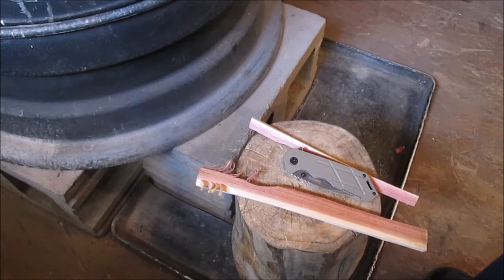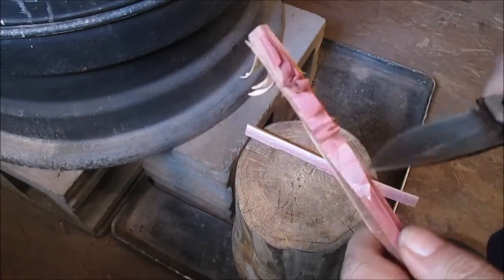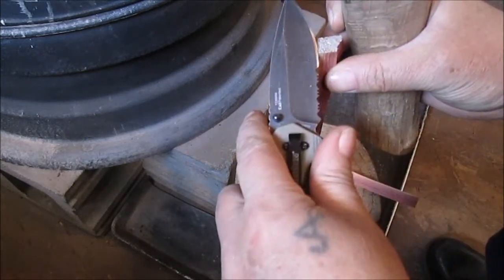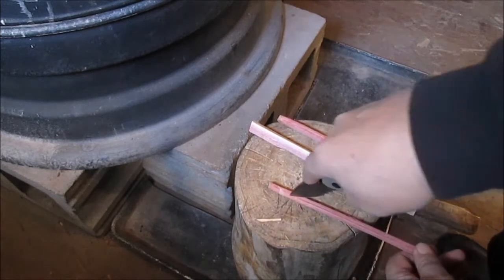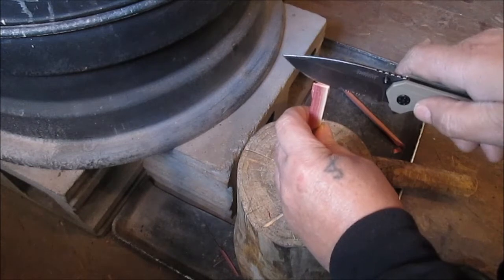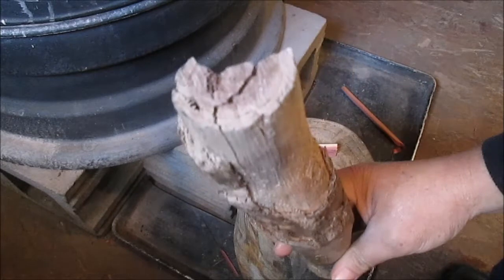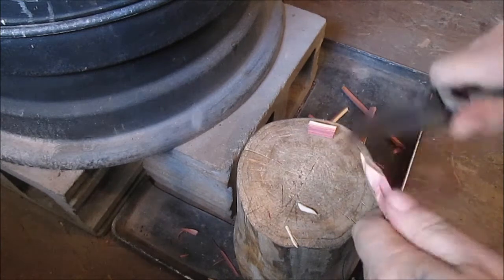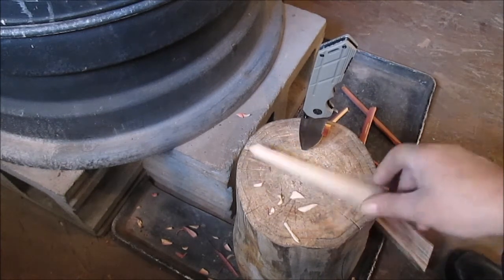Batoning ..Cutting..Sawing.....With Kershaw Lockblade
Kershaw lock blade knife..Sharpened with the Smith's Diamond  & Arkansas Stones..